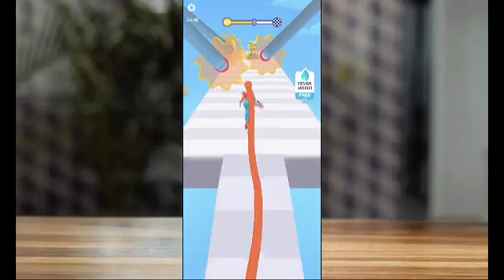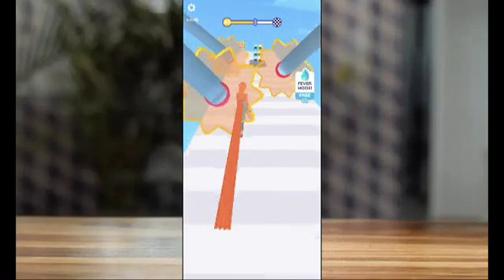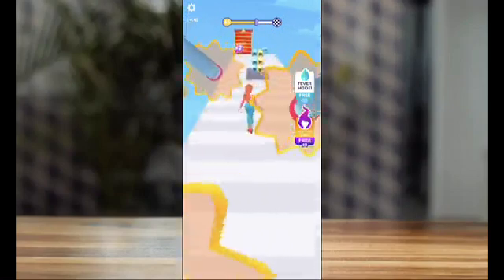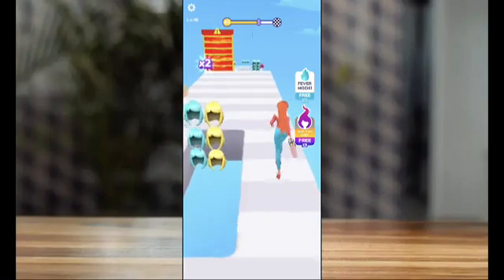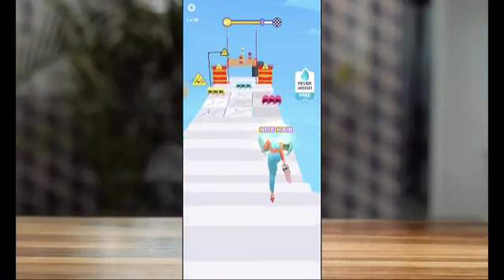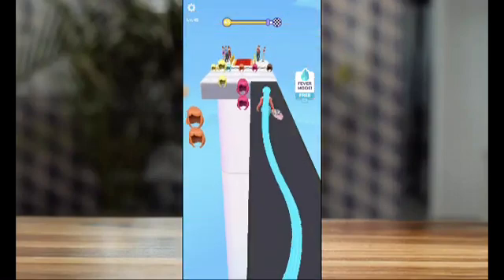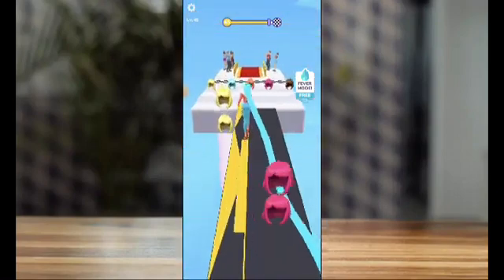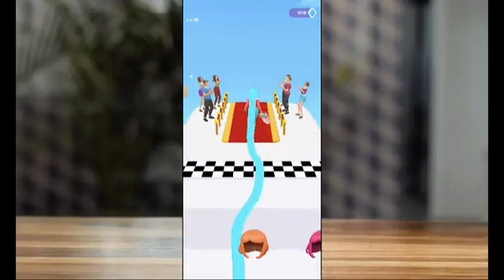hair challenge unity source code